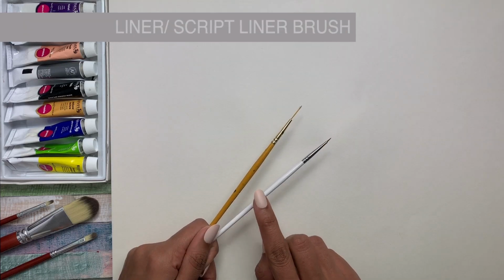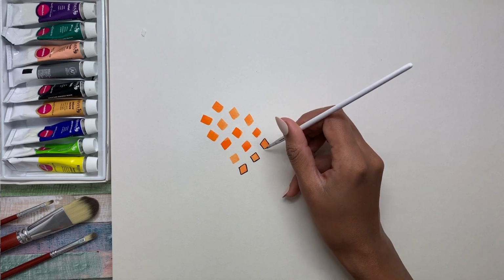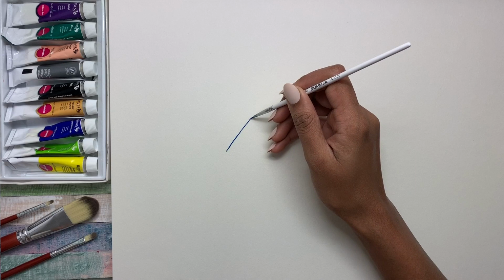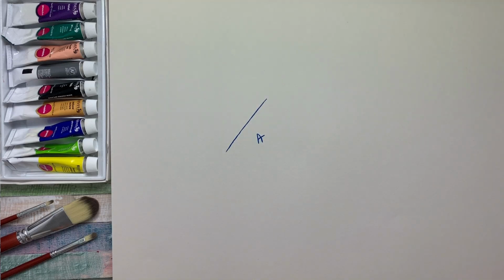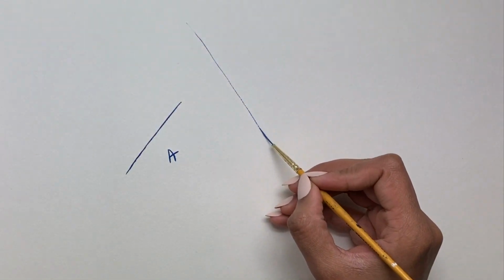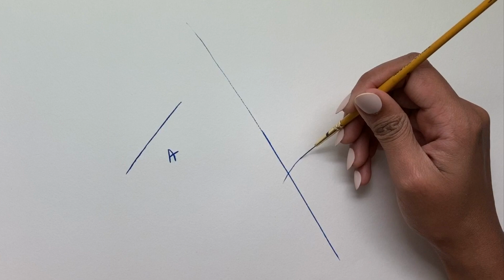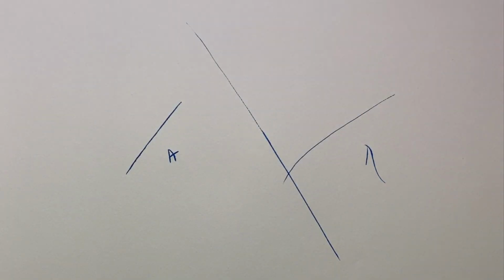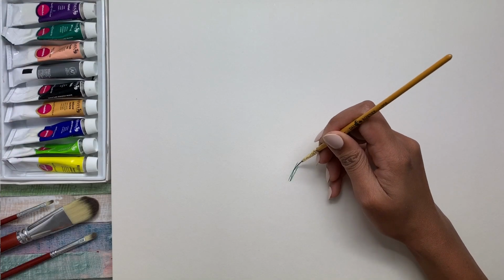12 MUST HAVE Paint Brushes!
Paintbrushes for acrylics, oils, gouache etc. come in many different shapes and sizes. The shapes and sizes of the brushes you choose to work with will depend mainly on how large you want to work, and how detailed you want to get.

A paintbrush is made of 4 main parts:

bristles - also known as hairs. can be natural, synthetic, or combination of both

ferrule - the silvery bit that connects the bristles with the handle

crimp - the part of the ferrule that secures it to the handle

handle - usually made of wood or acrylic

Flat brushes are great for wide strokes where you want a lot of paint coverage. If you are working on a surface where a wash brush might be too large, the flat brush gives you excellent coverage while also providing you a little more control over the wash brush.

Fan brushes, as the name would imply, have a fan shaped tip. These brushes are great for blending backgrounds and skies, as well as adding subtle highlights to darker areas.

Round brushes are typically much smaller than flat and angled brushes, and have a soft rounded edge. These brushes give you maximum control for different details in your acrylic painting. The handle of these brushes have a narrower design and so are similar to the same feeling you would have when holding a pen or pencil.

Liner brushes are best used for fine details in your artwork. You can use liner brushes to dip into acrylic paint or even with ink. Liner brushes are excellent for having a lot of control of the paint brush and for creating very thin lines.

The deerfoot stippler brush is a texturing brush used for creating fur and foliage. The amount of pressure you apply during the pouncing or stippling will determine the overall look and color value of your painting. Also excellent for applying gold leaf size.

A rake brush is an excellent brush for grasses, evergreen branches, hair, beards, anywhere you are looking for multiple fine lines, short or flowing. It's available in your favorite brush shape: flat, angular, filbert or fan and in multiple sizes.

Dagger brush provides a smooth application, making it an ideal all-purpose brush for use with oil, acrylic, and watercolor.  The dagger shape is perfect for striping, ribbons, and veining.

The Comb paint brush (sometimes called a wave brush) is similar in shape to the flat paint brush. Instead of a sharp crisp outer edge, the outer edge has a fine wave shape to it resembling the teeth of a comb. They are used to paint grasses, hair, fur, fine evergreen branches, anywhere you want fine separated lines. They can be used for short strokes as on some animals fur or long flowing strokes for human hair. They can also be used with very short sharp strokes for a textured appearance.

The Angular paint brush is very similar to a flat brush with the outer edge at an angle. They are used in decorative painting such as flowers and other details requiring curved and blended strokes of varying widths. Additionally, holding the brush at an angle you can paint flat strokes therefore replacing your flat brush at times resulting in less brush changes.